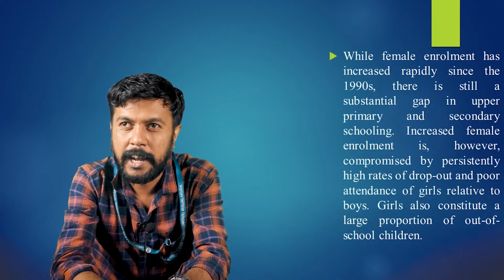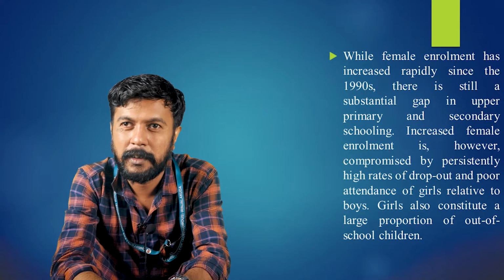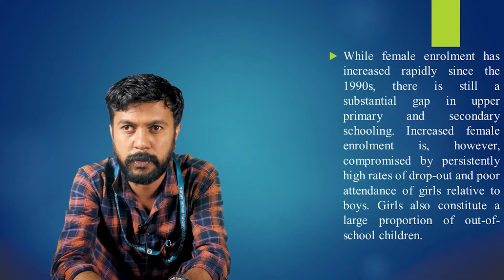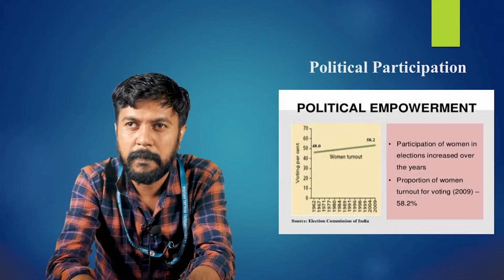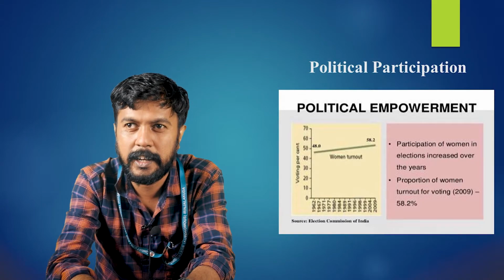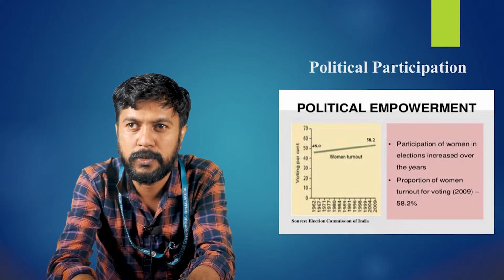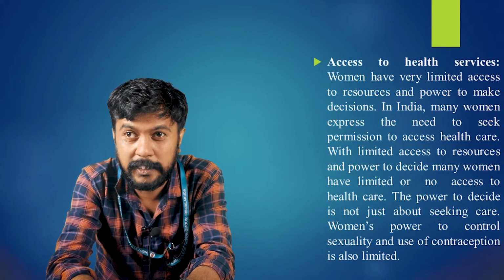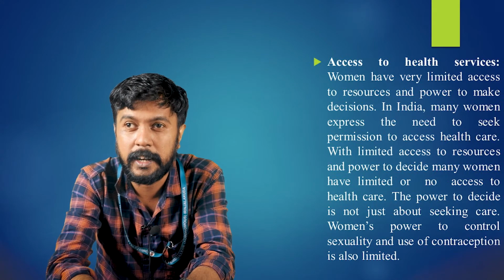Foundation Course | Gender in India | Module -2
Instructor : Mr. Saijith N Sasidharan
                    Asst. Prof. Dept. of Social Work